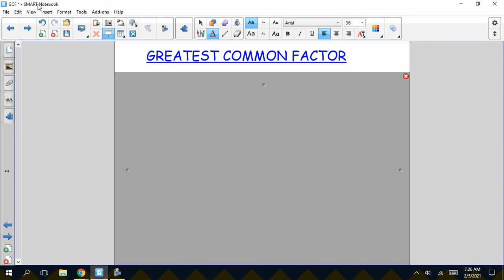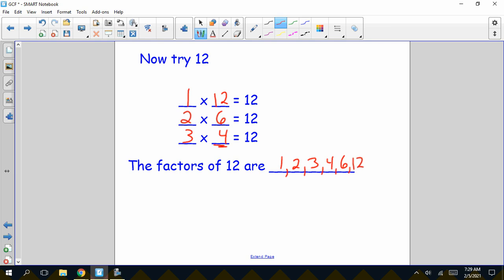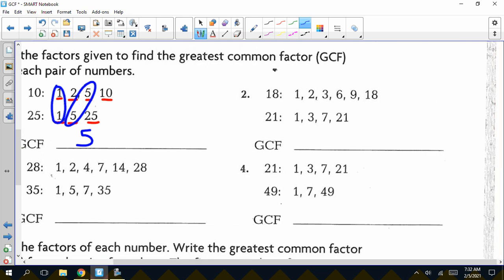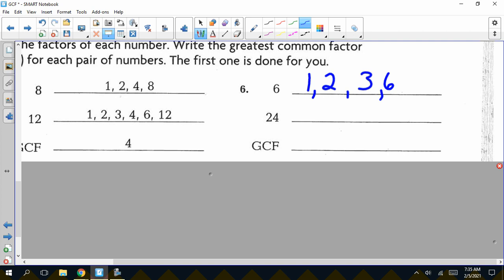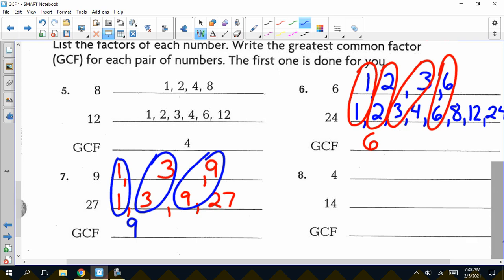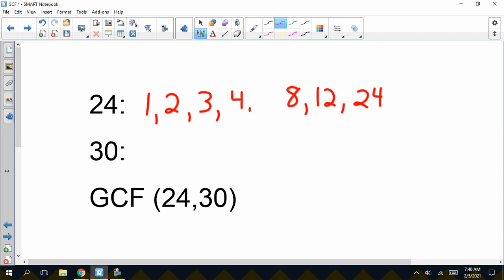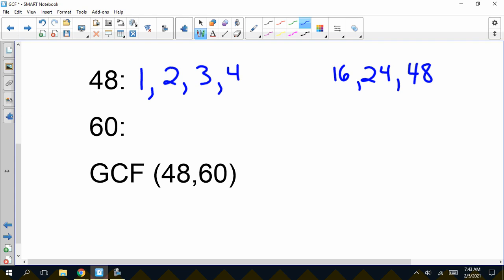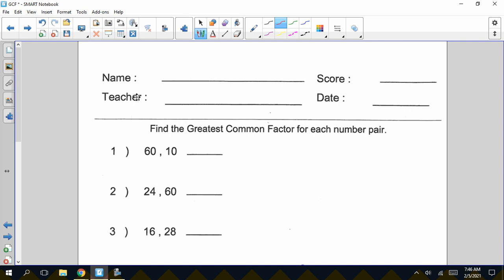GCF Greatest Common Factor